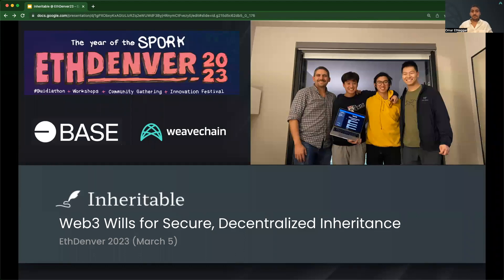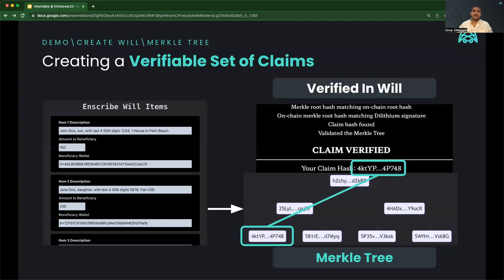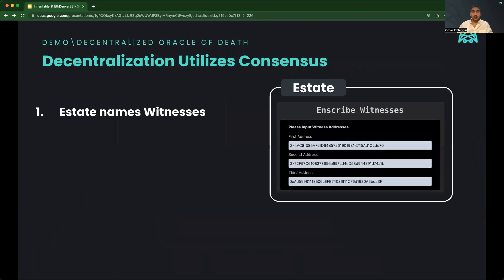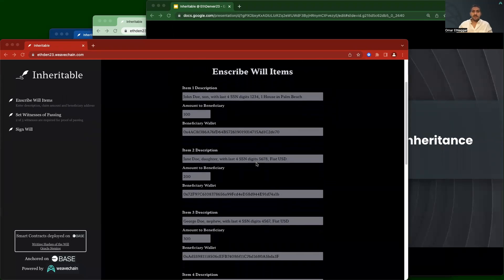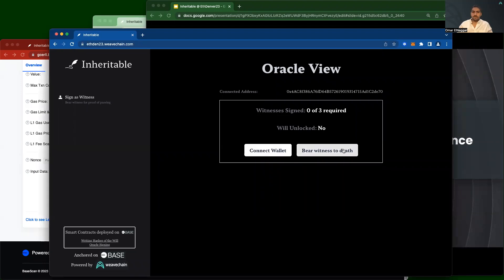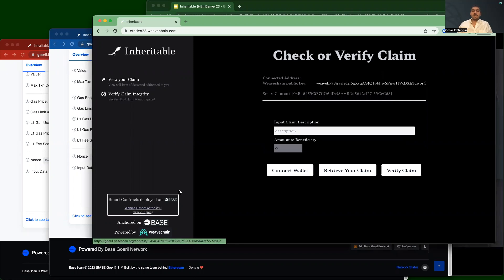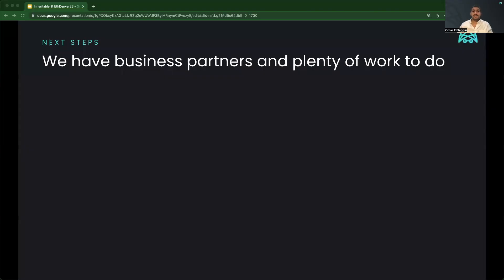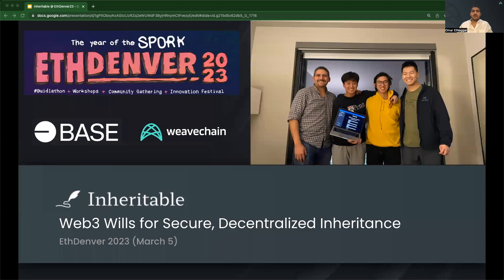Inheritable, EthDenver 2023 Hackathon Submission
Inheritable is a Web3 Will solution for secure, decentralized inheritance that’s Anchored on Base and powered by Weavechain.

Traditionally, inheritance is managed by a centralized party like a lawyer, whom estates pay to act as a trustworthy party that can declare when they're dead and distribute their assets. Inheritable decentralizes this process by building verifiable Merkle trees of claims, and then utilizing a consensus process among trusted witnesses to determine death. This process is then hardened by being anchored to the Base blockchain with Quantum-Resistant Dilithium signatures, and maintains GDPR compliance by leveraging off-chain storage.

1. Estates create verifiable Merkle Trees of claims that inheritors can validate against.
2. Weavechain Anchors the hash of the Merkle Root into smart contracts on Base to give inheritors cryptographic guarantees that the Will hasn’t been tampered with.
3. Quantum-Resistant Dilithium signatures are used as well to further ensure that the will cannot be spoofed.
4. Estates identify Witnesses who make a consensus attestation to death as a replacement for a centralized lawyer. These attestations are also managed by Weavechain in a smart contract on Base.
5. GDPR compliance is maintained because Weavechain stores the raw data off-chain with the estate, so that the will can be revoked and changed if necessary.

These security features aren’t just jargon; they are essential building blocks that enable privacy-preserving verifiability. Inheritable brings these tools together to create a secure, decentralized, and trustworthy inheritance system.